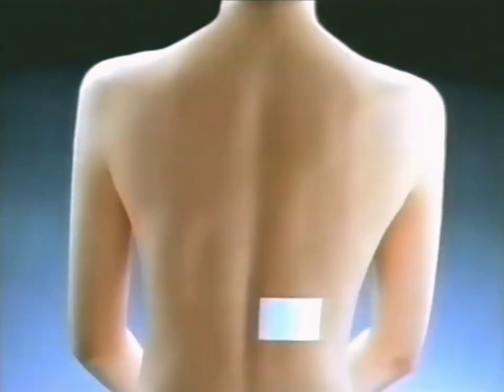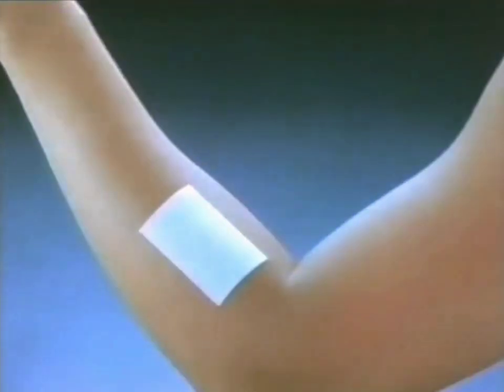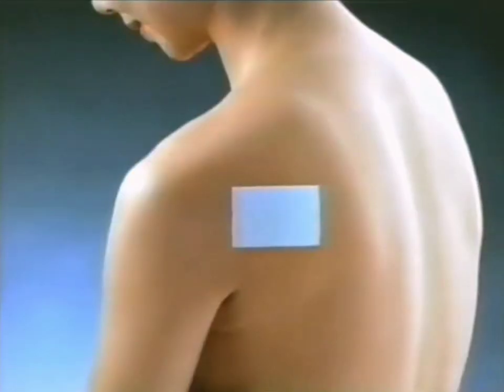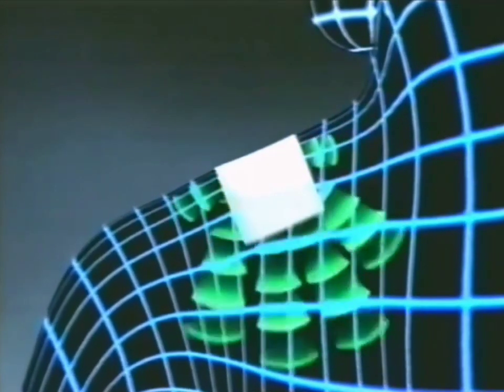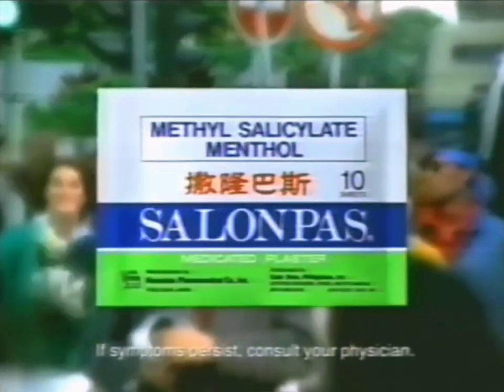Salonpas Medicated Plaster 30s - Philippines, 1999